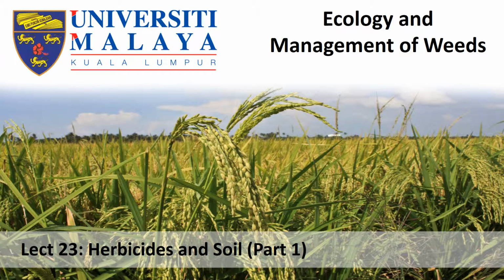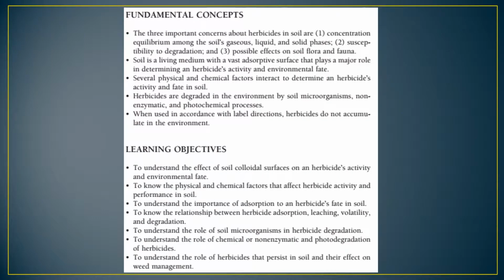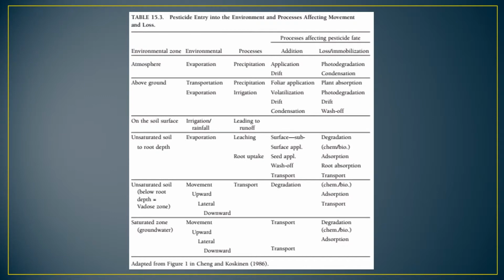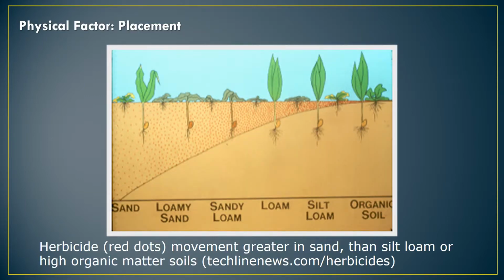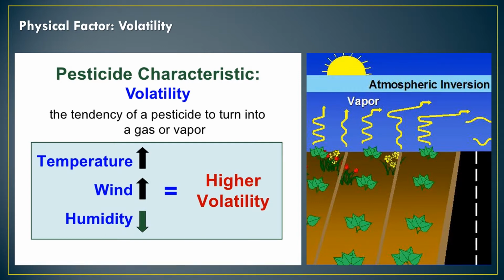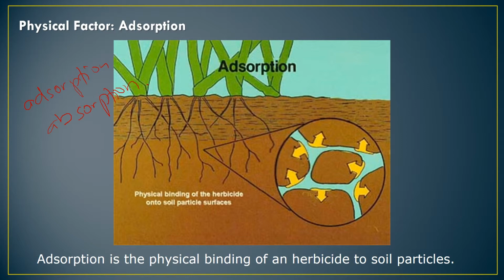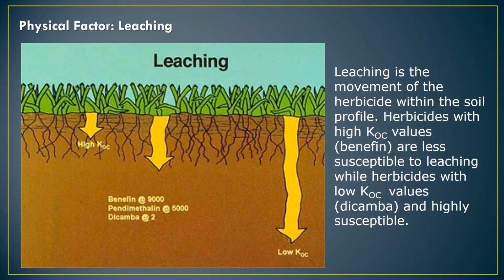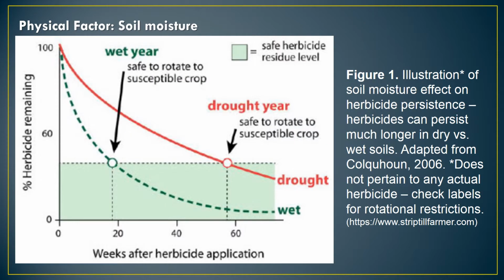SIE3007 Class 23 Herbcds and Soil 1